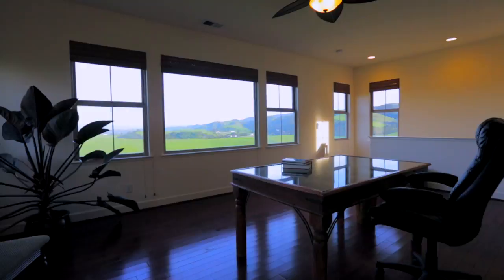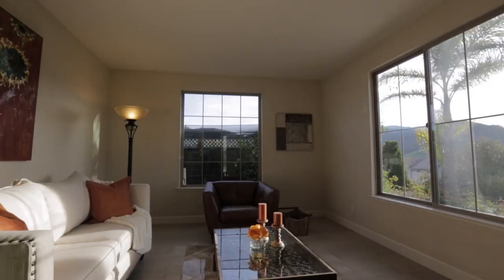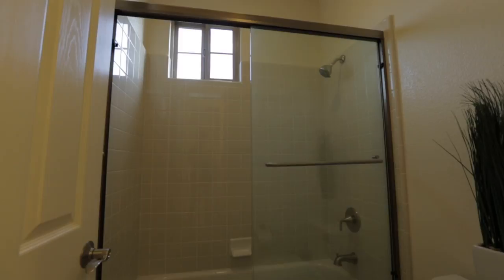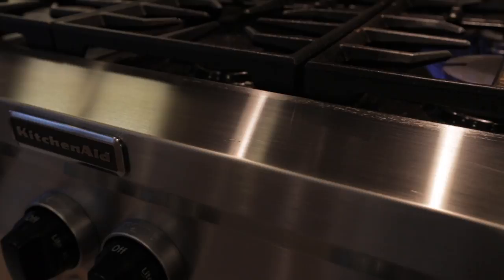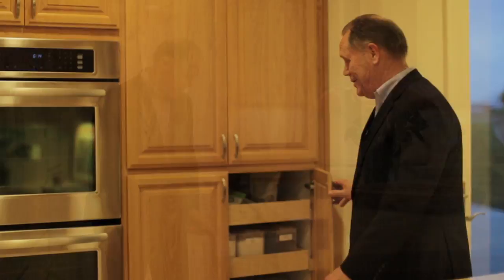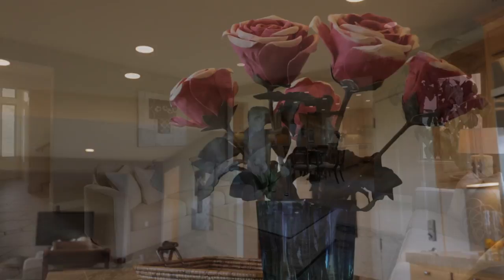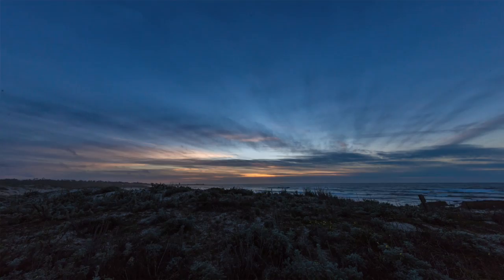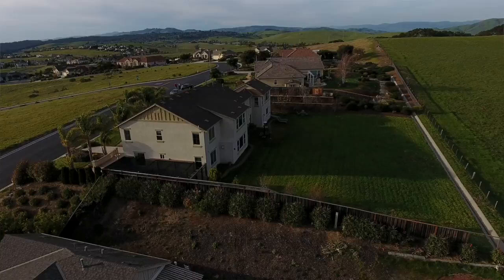Mike Walters 939 Via Rodriguez, San Juan Bautista, CA 95045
5 bd. 5 bth, 4 car, 4,700 sq. ft. on 21,700 sq. ft. lot (1/2 ac.) Unbelievably beautiful views, easy commute